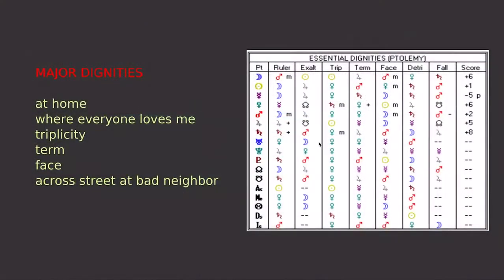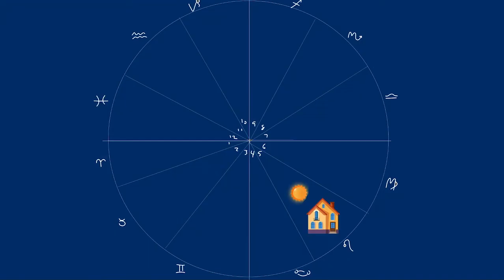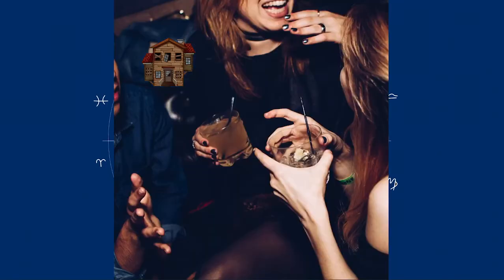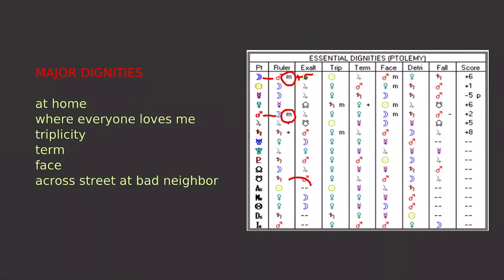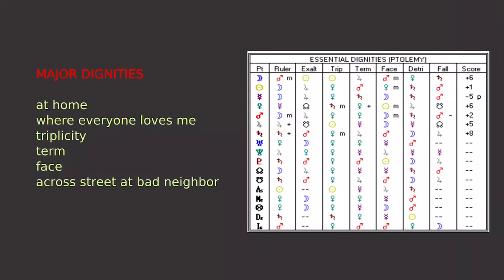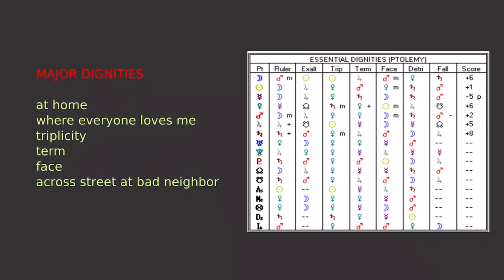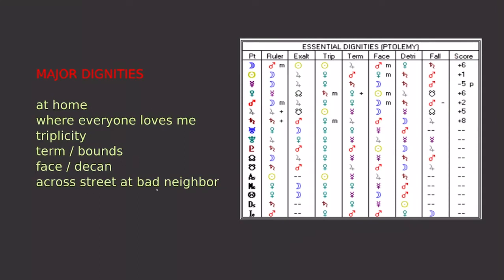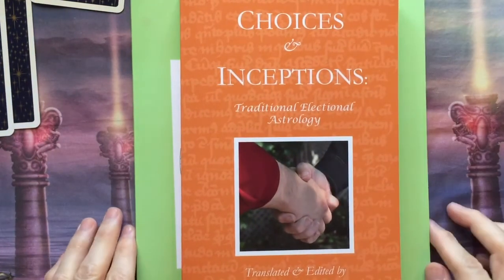Horary Astrology Course - essential dignities